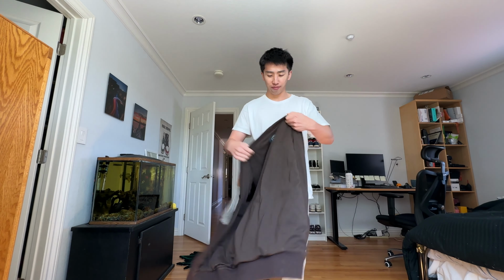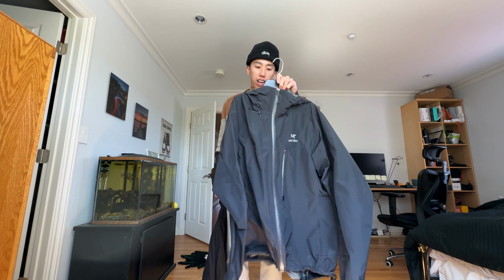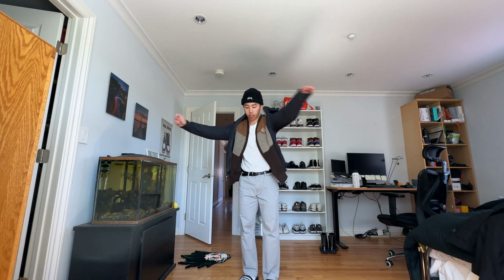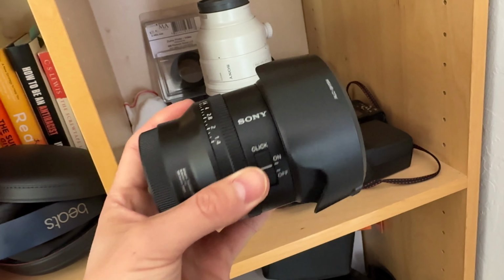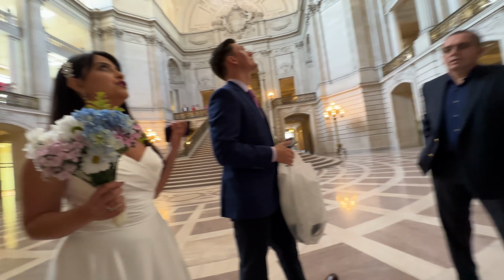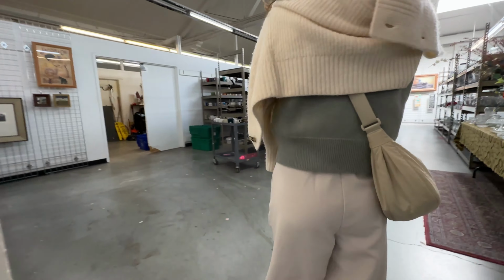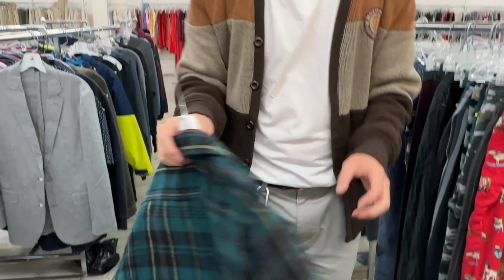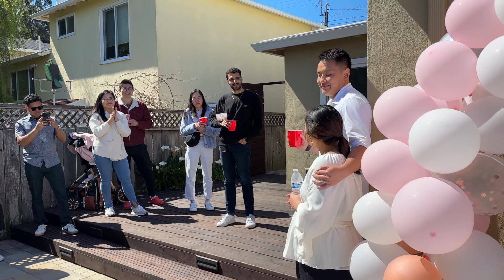Vlog (Thrifting, Wedding Photoshoot, Uniqlo Try-On, Baby Shower, Dad's Birthday..and More..)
Busy Weekend filled with events and things to do! Enjoy the vlog!